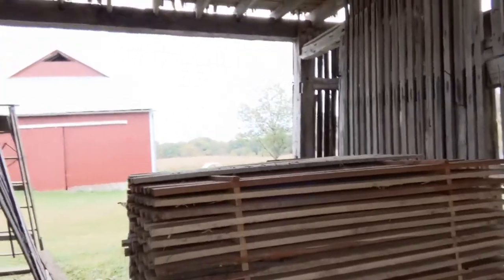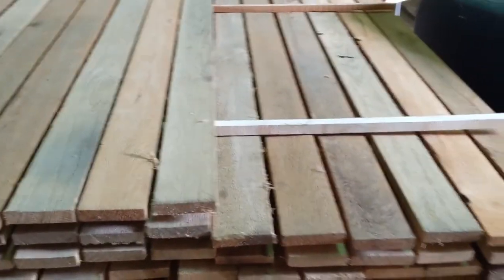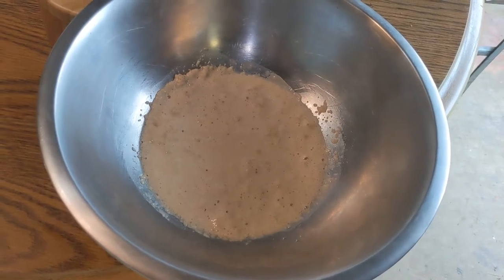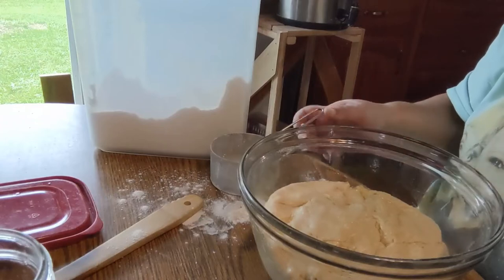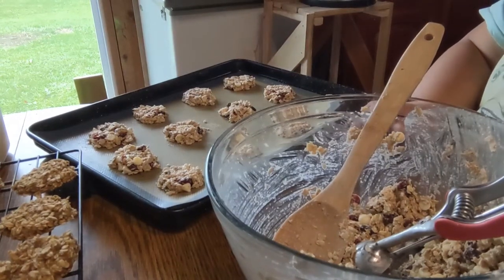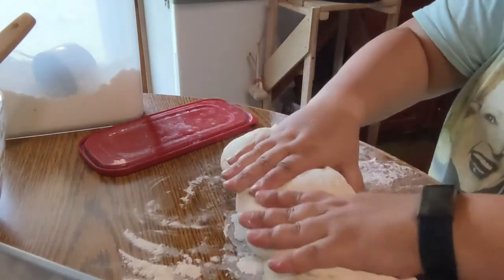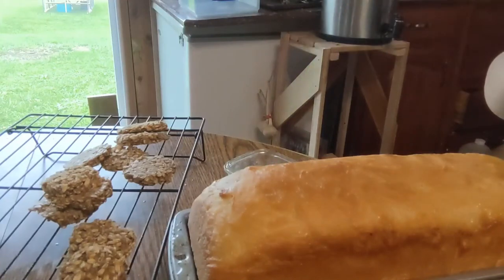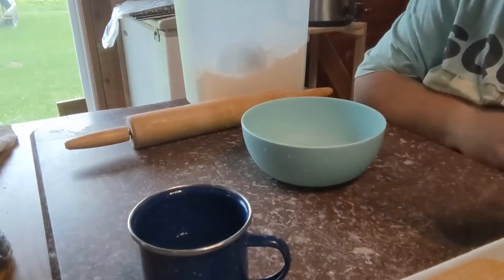Moving more wood, bread, cookies, and dinner!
A lot of kitchen time today! It's fall, which means soups and the oven is at work. This is my favorite time of year to be in the kitchen. Hope you all enjoy❤️